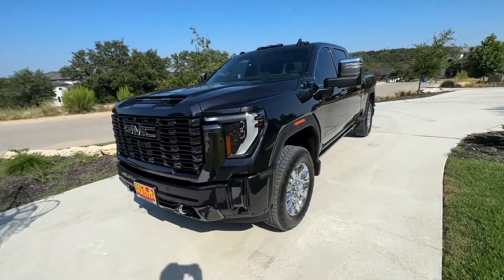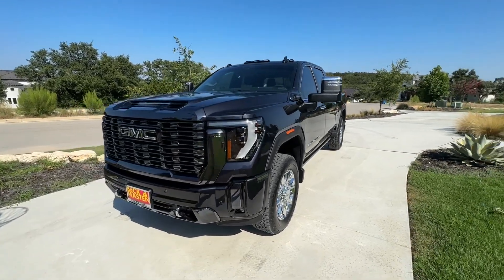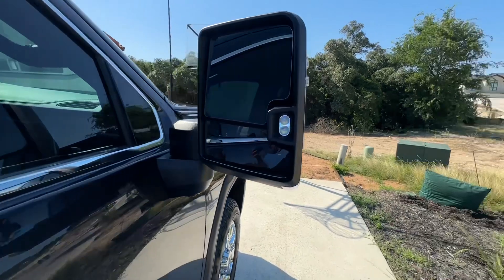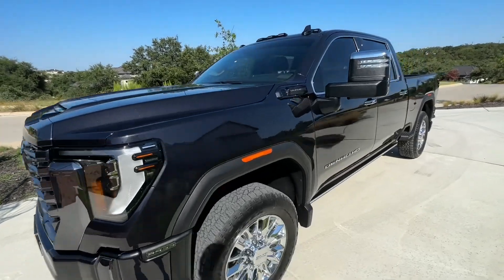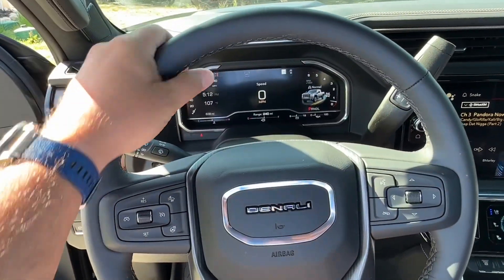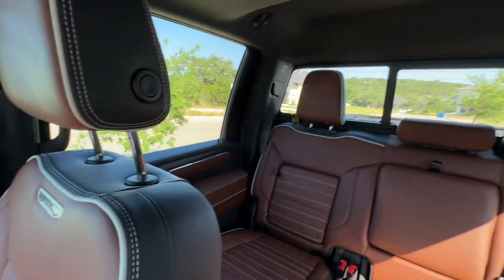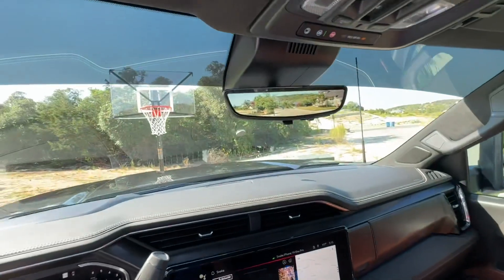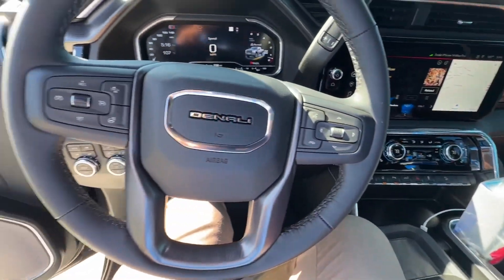2024 GMC 2500 Denali Ultimate owner walk around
Quick walk around and insight to my very subjective opinions about my new truck. 600 miles and definitely liking it.